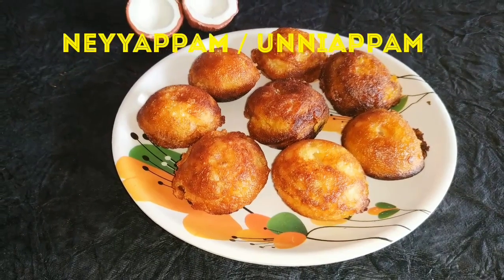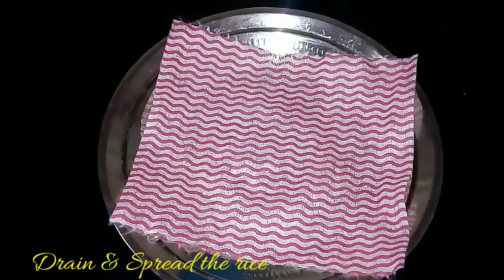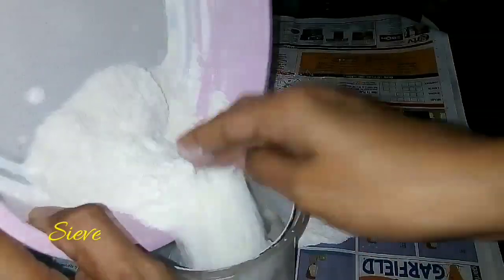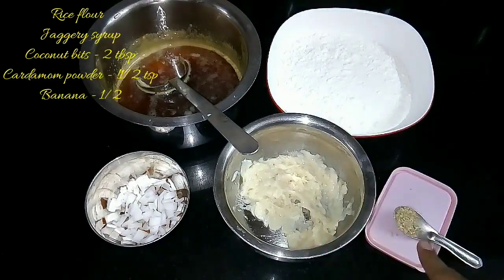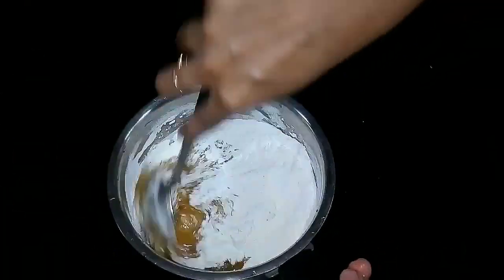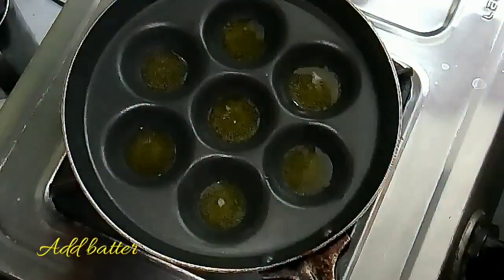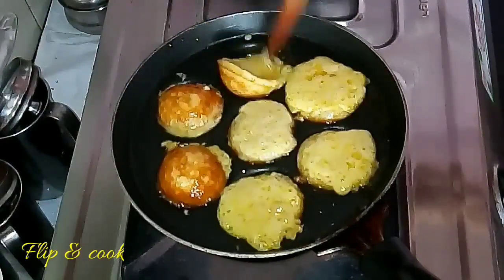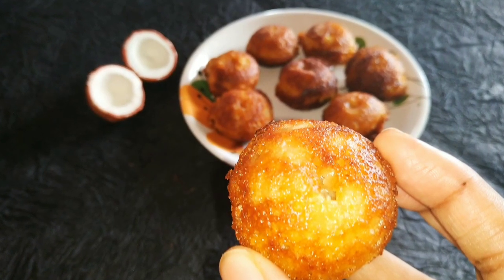Neyyappam/ Unniyappam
INGREDIENTS
Raw rice - 1 cup
Jaggery- 1 or 1 1/4 cup
Cardamom powder- 1/2 tsp
Coconut - 2 tbsp (thinly sliced)
Banana - 1/2

For the written recipe pl visit